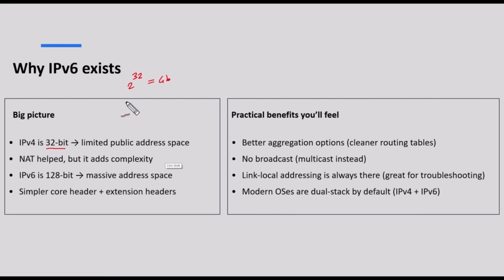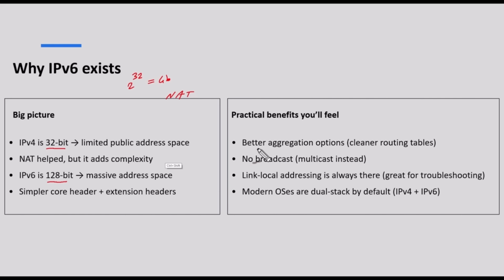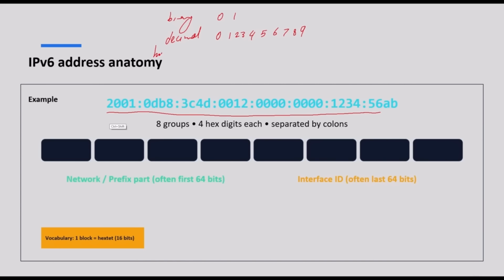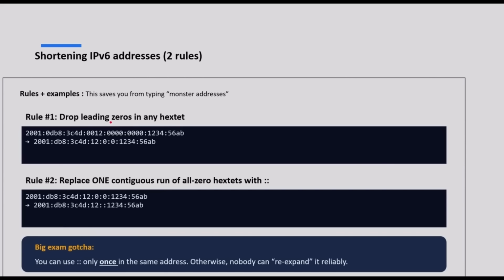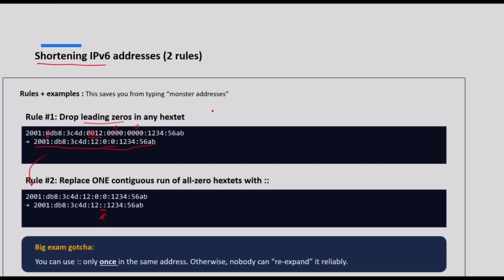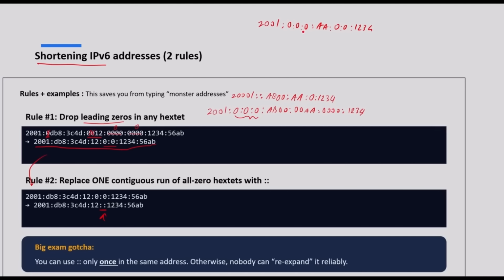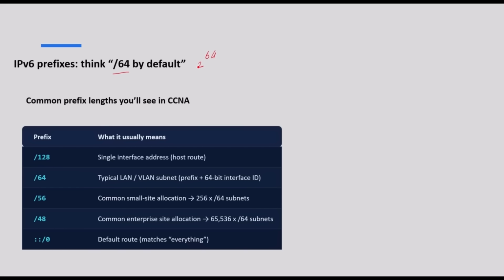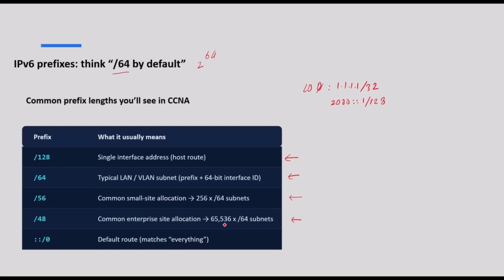CCNA DAY 26 IPv6 Addressing Part 1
In CCNA Day 26, we break down IPv6 addressing in a clear, practical way designed for network engineers and CCNA candidates. You’ll learn why IPv6 exists, how it differs from IPv4, IPv6 address structure, hexadecimal notation, address shortening rules, prefix lengths (/64, /128), and dual-stack deployments, all explained step-by-step with real examples. This lesson focuses on understanding IPv6 the right way, so you can confidently read, write IPv6 in real networks and CCNA labs.